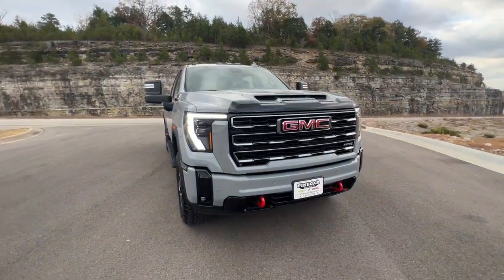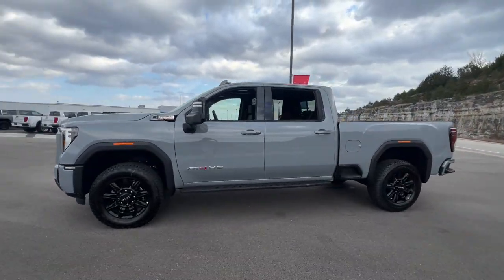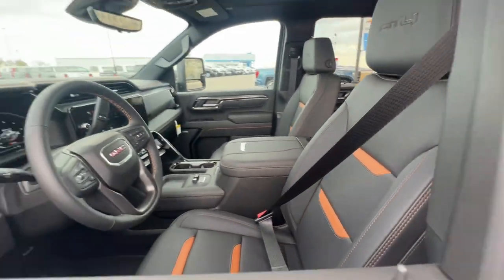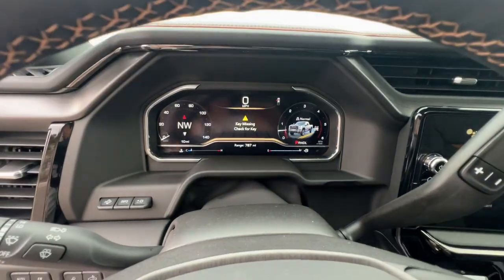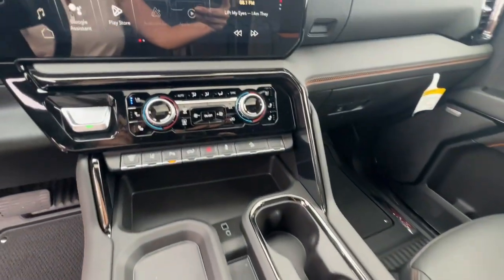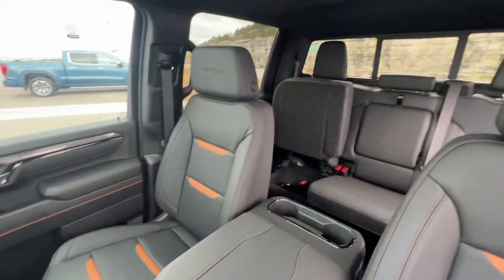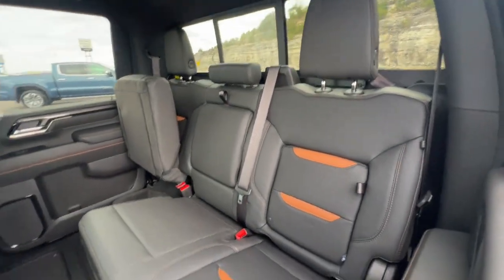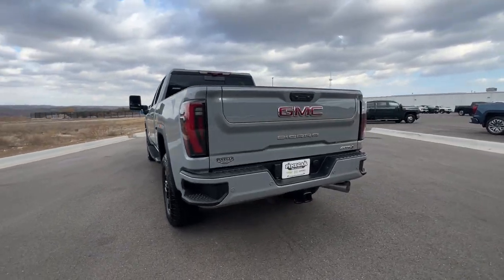2025 GMC Sierra_2500HD Branson, Forsythe, Ozark, Kimberling City, Harrison, MO 14047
Thunderstorm Gray New 2025 GMC Sierra_2500HD AT4 available in Branson, Missouri at Pinegar Chevy Buick GMC Branson. Servicing the Forsythe, Ozark, Kimberling City, Harrison, MO area.